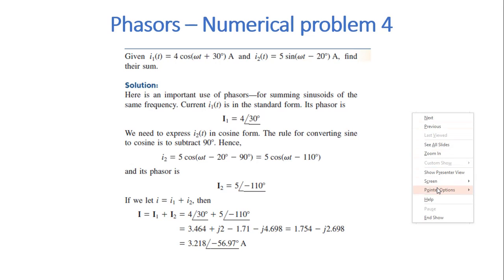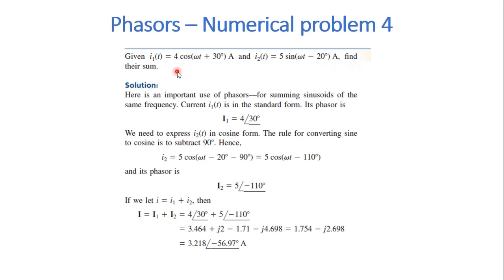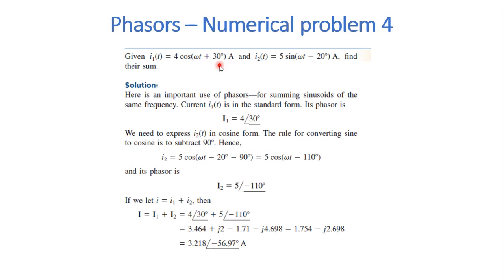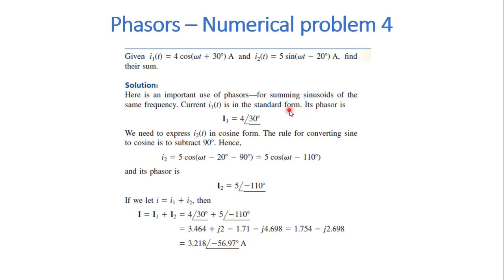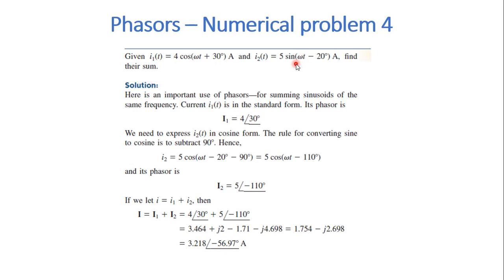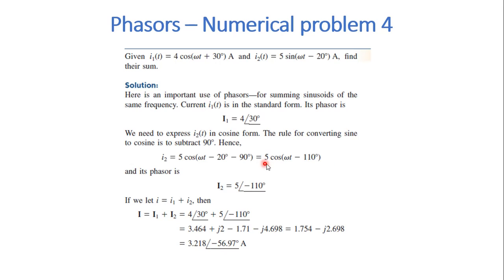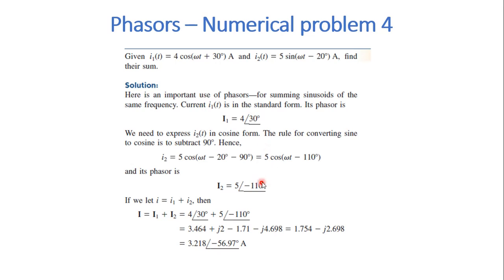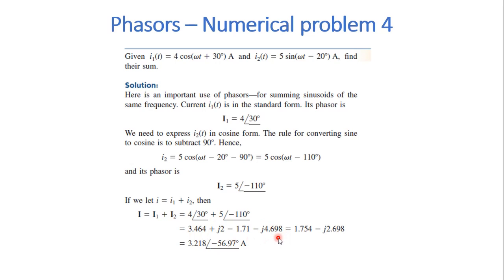Lec 33 - Phasors Numerical problem 4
This video explains a numerical problem related to Phasors on summation of two sinusoids.